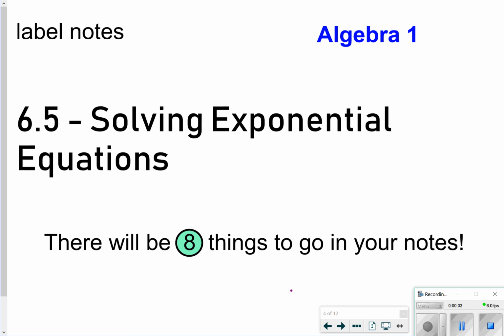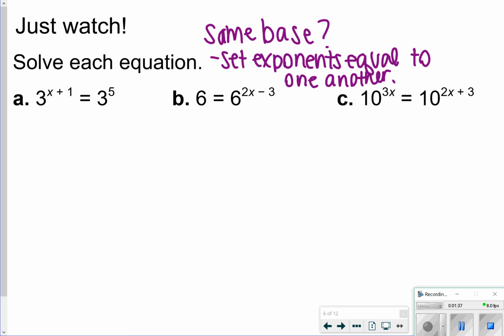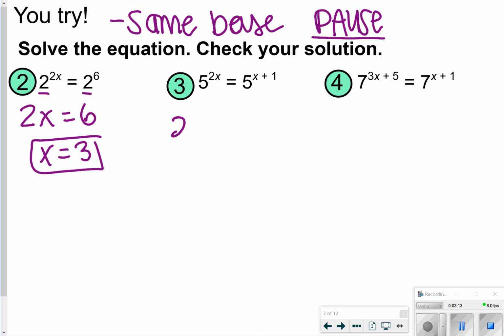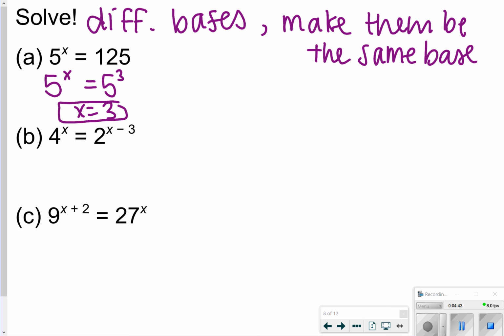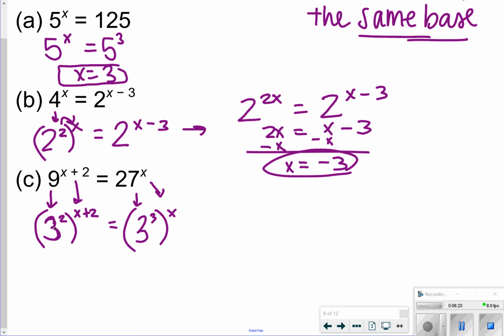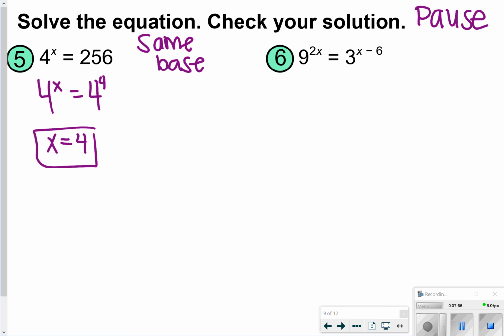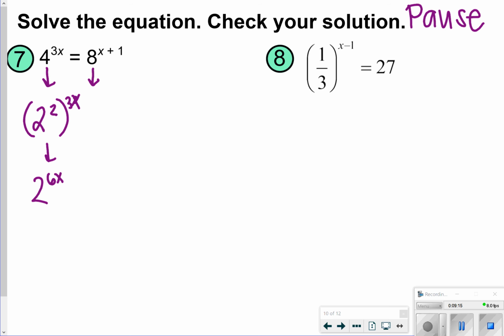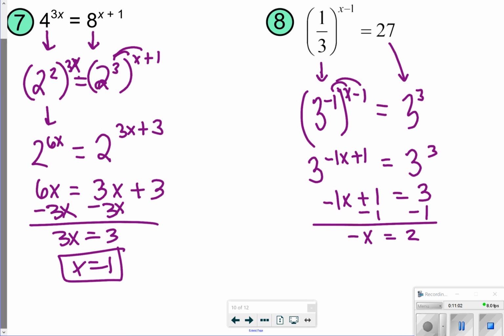6.5 Solving Exponential Equations